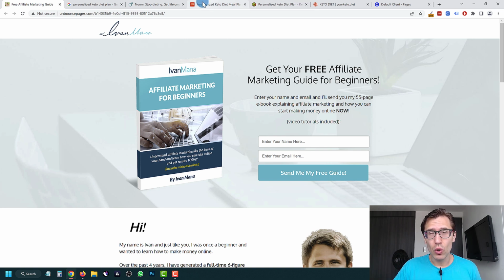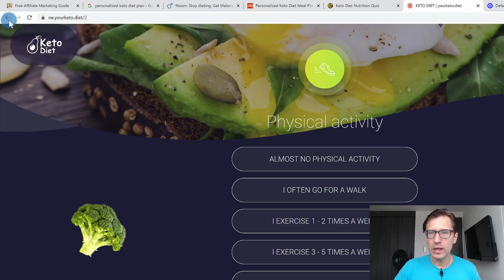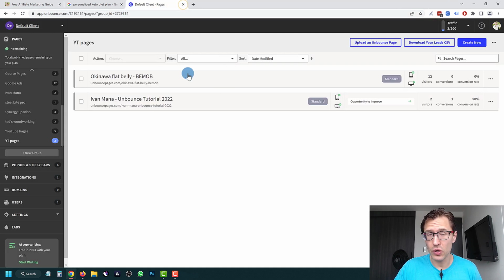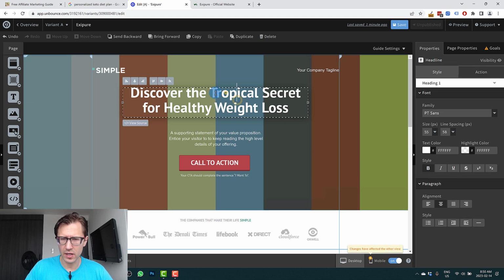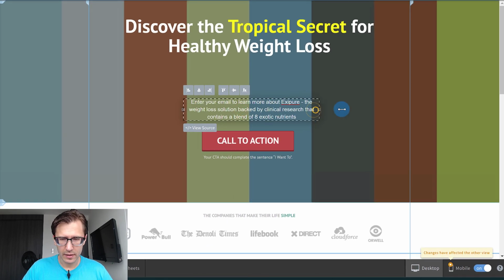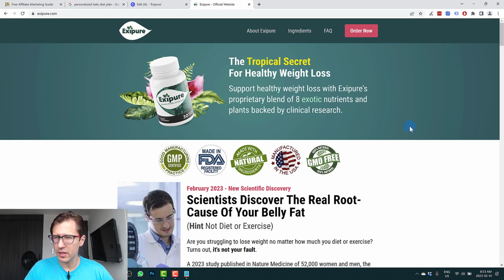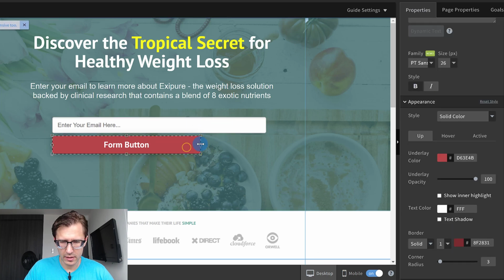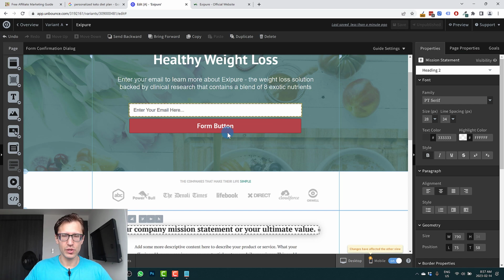How to Use a LANDING PAGE to Promote on Google Ads (and Why You SHOULD Use a Landing Page)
Did you know that landing pages are ALLOWED on Google Ads and actually RECOMMENDED?

Watch this video to learn how to PROPERLY use a landing page to promote on Google Ads (and why you SHOULD use a landing page).

And that's because there is a difference between a BRIDGE page and a LANDING page. I go over the exact difference here in this video.

Essentially, when using a landing page safely, you have to do 2 things:

1. Make sure the URL matches of your landing page and the page you will be taking people to.
2. Make sure to have more information than the generic "enter your email here" on your landing page.

Doing these 2 things will allow you to use a landing page to promote on Google, because it's actually recommended to do so.

You don't want to send people to a full-fledged website, because it will distract them with lots of different buttons and links you don't want them to click on.

Instead, you should use a landing page to focus people's attention on the action you want them to take.

And that is how you use a landing page to promote on Google Ads!